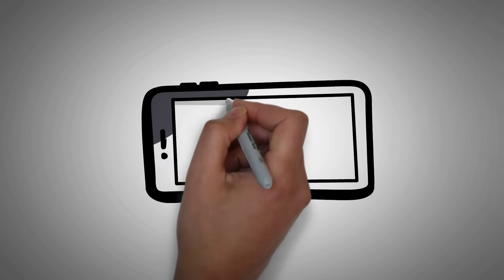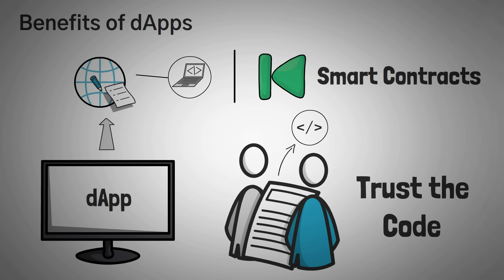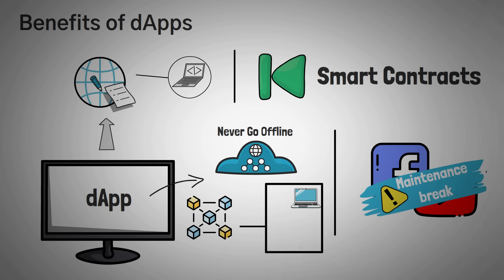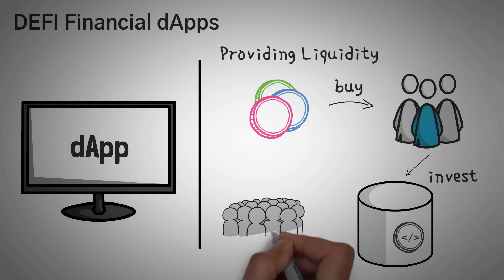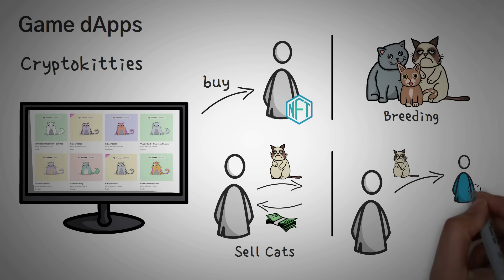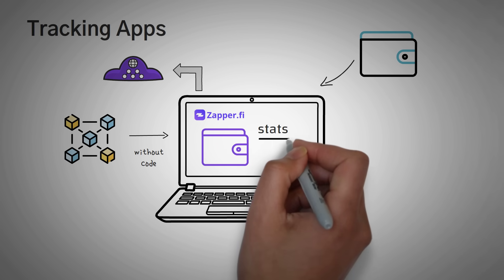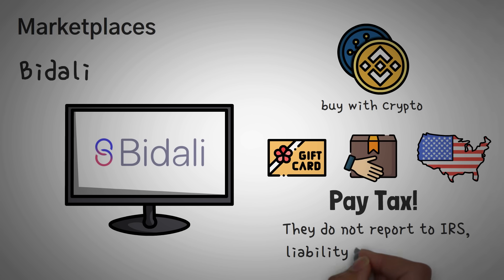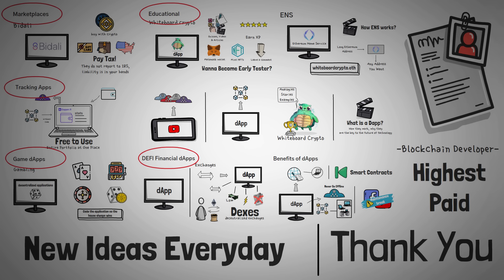What are dApps? (12 Decentralized Application Examples)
dApps, or Decentralized Applications are apps that run using blockchain technology. They are permissionless, open-source, and allow the use of cryptocurrency to perform a wide variety of opportunities.

Join WhiteboardCrypto Club to claim your $20 ETH bonus, unique NFT, and have immediate access to our private community, private videos, and my portfolio